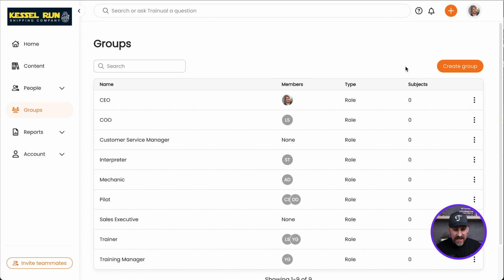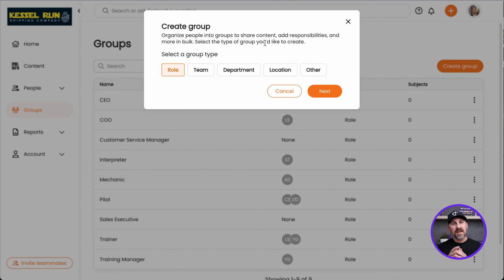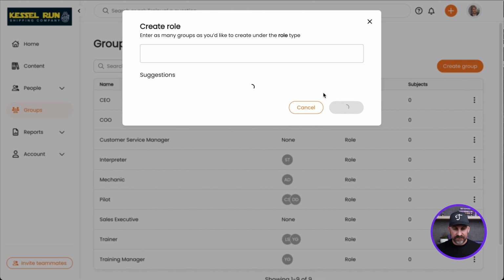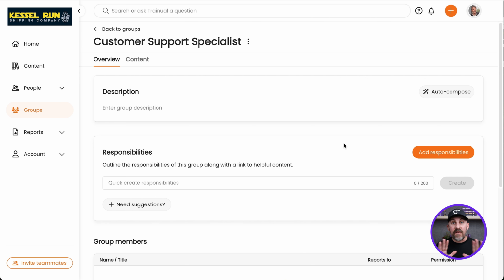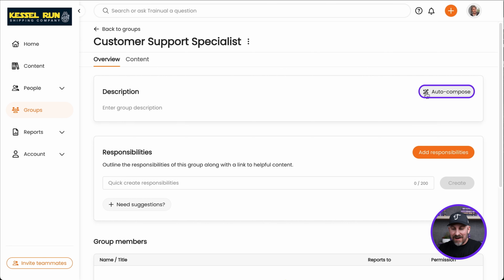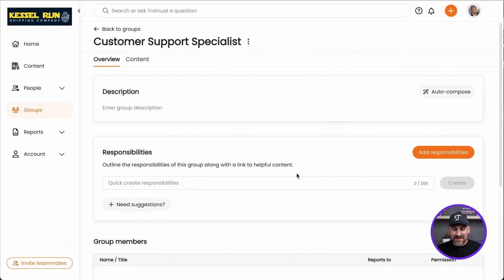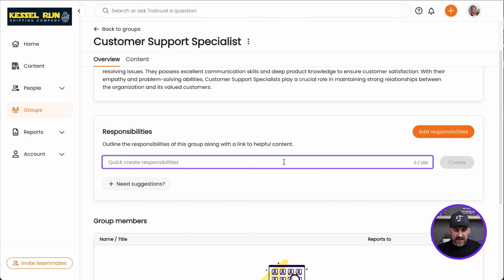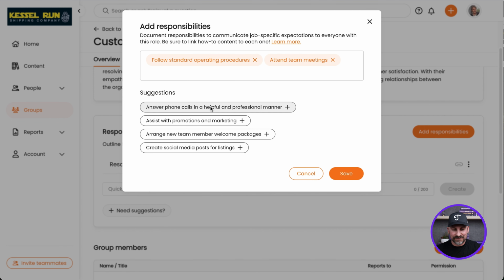How to Create and Manage Groups in Trainual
Discover how to create and manage groups in Trainual — perfect for employee onboarding!

In this video, we dive into the essential steps to effectively utilize Trainual for employee training, business documentation, onboarding, and more. Trainual is a powerful tool for businesses, offering structured ways to organize roles, teams, and departments. Learn how to start by identifying roles within your company and how to manage responsibilities.

Key Points Covered:
- Understanding the importance of defining roles and teams in Trainual for effective business management.
- Step-by-step guide on creating groups tailored to roles, teams, departments, or locations.
Utilizing Trainual's auto-compose feature to craft clear group descriptions effortlessly.
- Structuring responsibilities within each group, similar to job postings, for streamlined operations.
- Integrating content within groups to automate onboarding and training processes effectively.

Whether you're managing a franchise, startup, or established company, mastering Trainual can significantly enhance your business's documentation and training procedures. Join us to unlock the full potential of Trainual and streamline your company's operations.